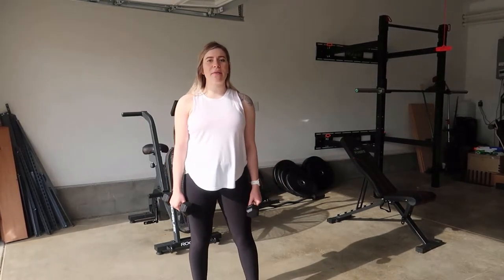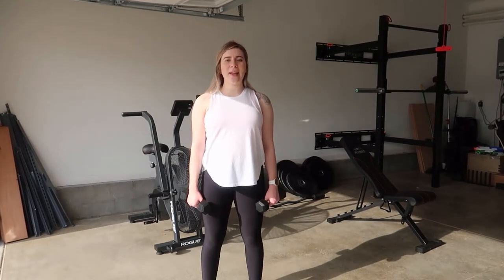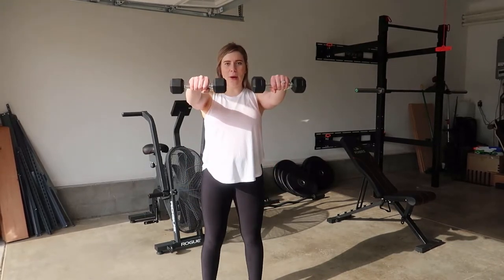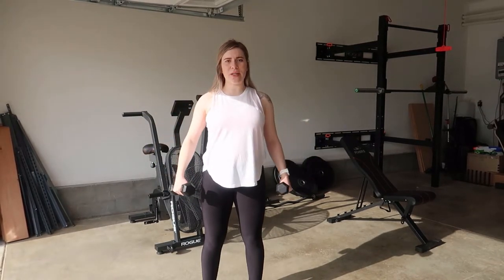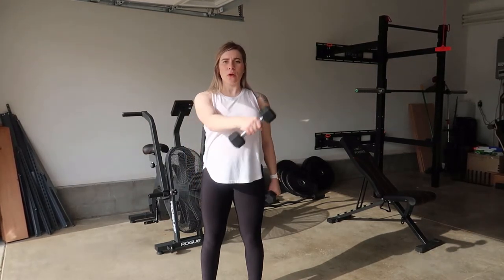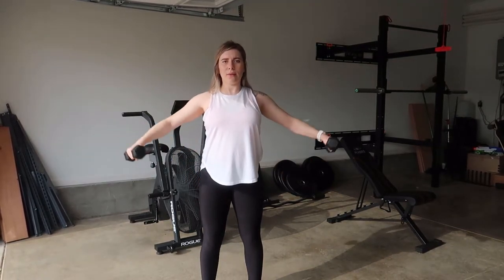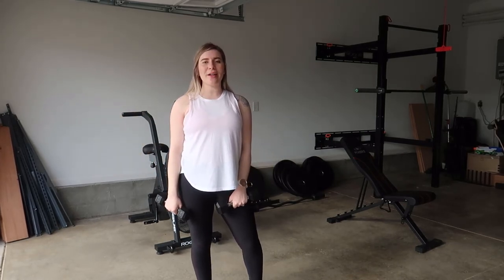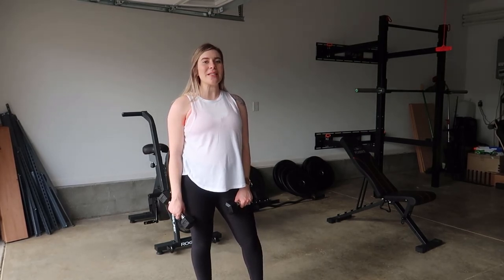Dumbbell Together Front Raise to Cross Body Raise to Lateral Raise